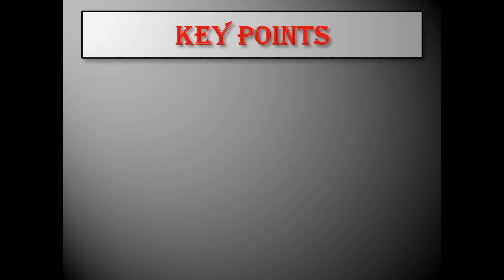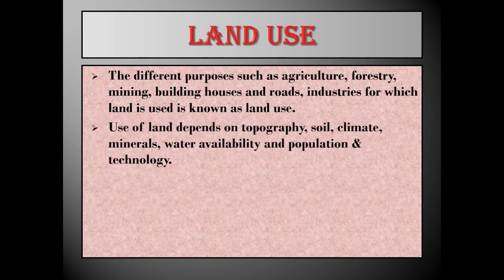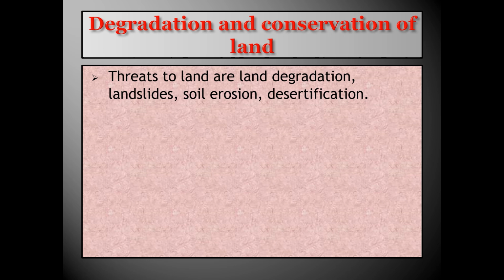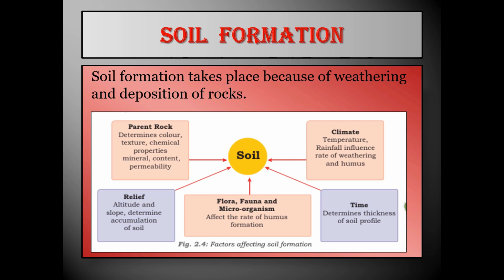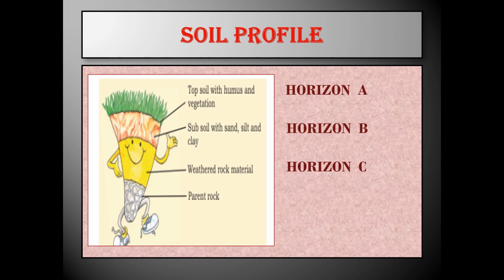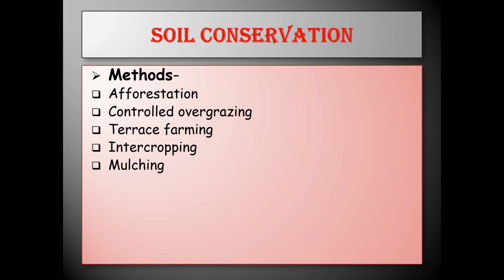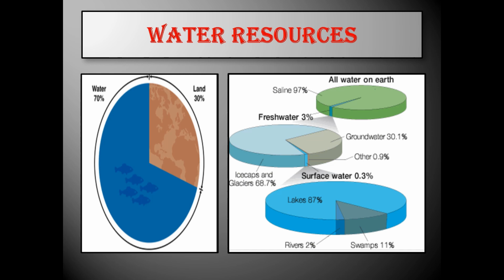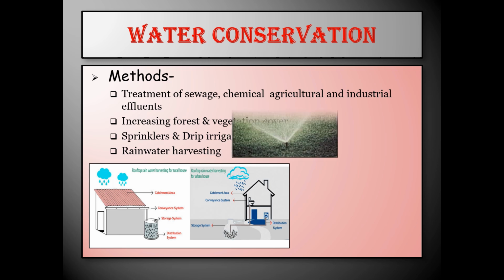NCERT Class 8 Geography Land, Soil, Water, Natural Vegetation and Wildlife( Part-1)@ INDIA'S LEARNER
Hello Friends,

Heartly Thanks for visiting our channel. We at India's learner are trying to provide the shortest summary or notes for the topics related to your education. It can help in your competitive exams like DSSSB, KVS, NVS, CTET, HTET, UPTET, IAS, PCS and UPSC.

Please do appreciate our team efforts by giving us Like!

Your comment is our strength.